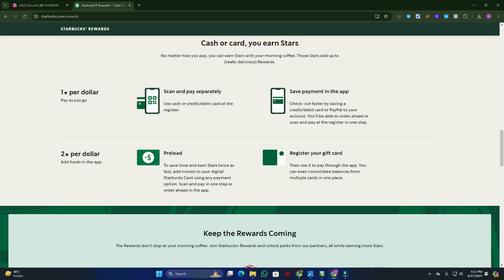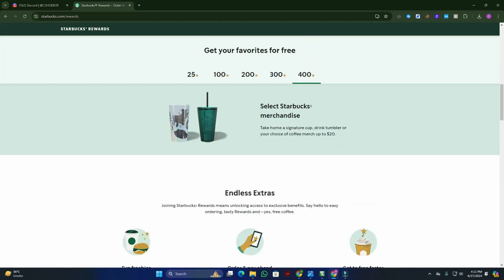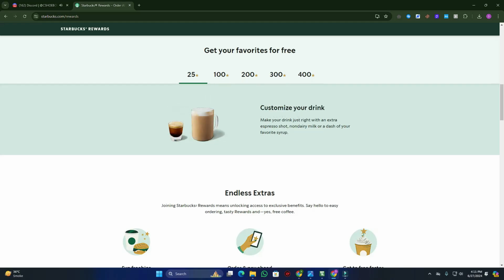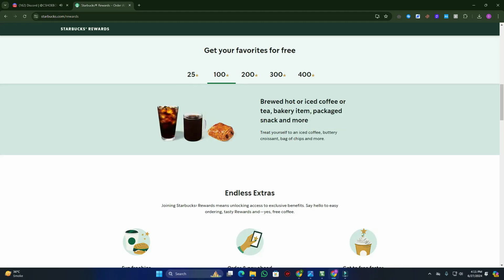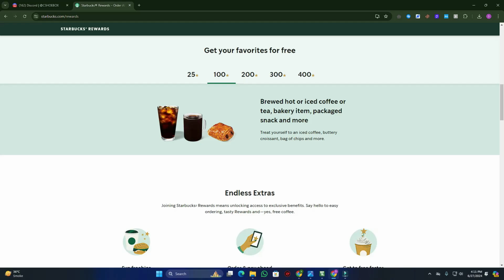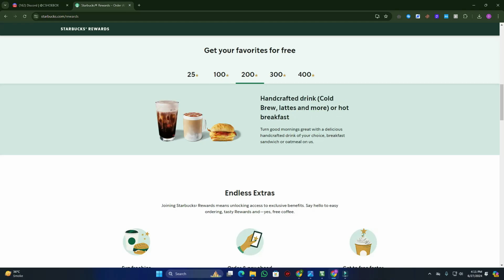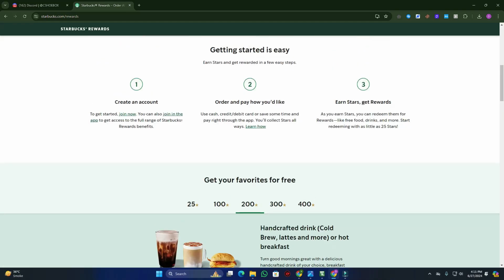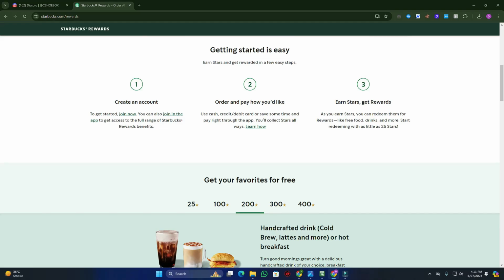How to REDEEM STARBUCKS STARS AND REWARDS (FULL GUIDE)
Welcome to our complete guide on how to redeem your Starbucks Stars and Rewards! Learn how to make the most out of your Starbucks rewards and enjoy free drinks, food, and more.